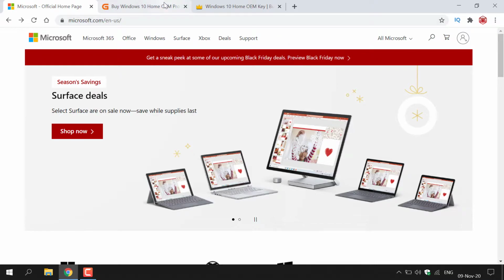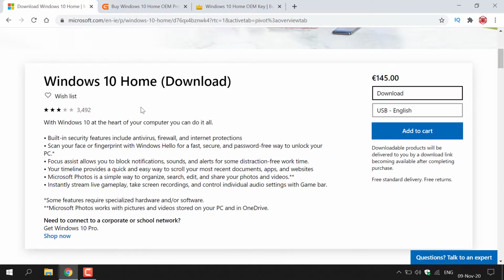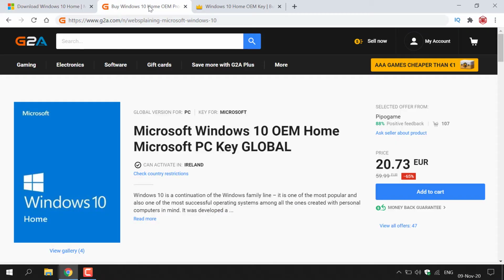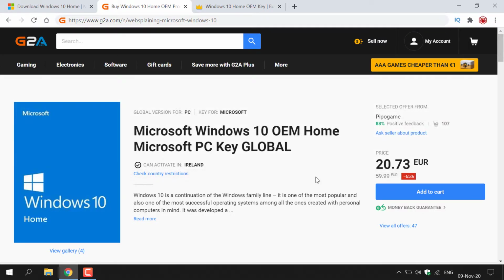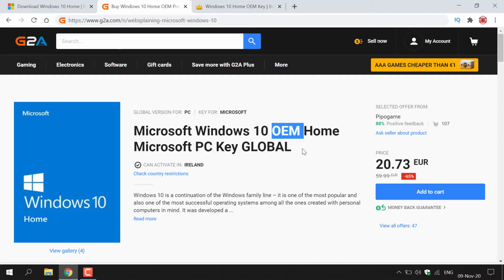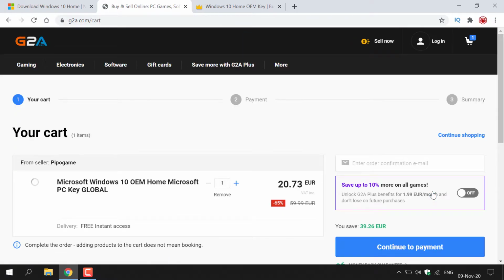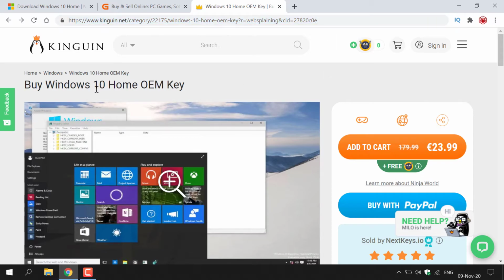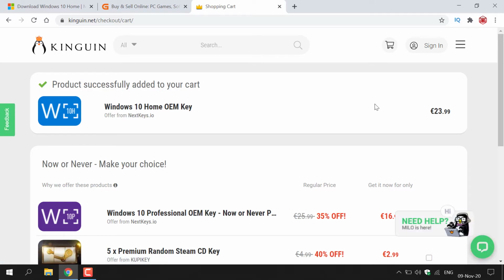How To Activate Windows 10 With A Cheap OEM Product Key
Activate Windows 10 with a cheap OEM with one of the following online retailers:

OEM stands for Original Equipment Manufacturer

What's the catch with Windows 10 OEM?
Windows 10 OEM has its product key tied to a particular device. While the retail product key also works on one device, it can be transferred to another one.

FAQ:
Q: Is this a genuine copy of windows 10?
A: Yes. The only difference is that the OEM version of Windows can only be activated on one device and can not be transferred to another one. This is the reason why the OEM version is cheaper than the retail version. It is a full fledged version of Windows 10.